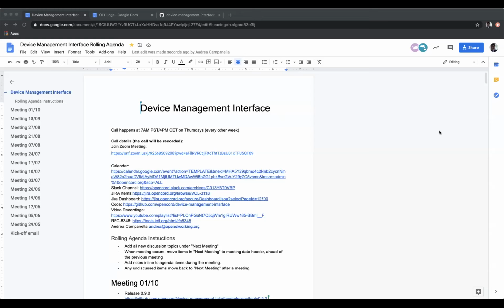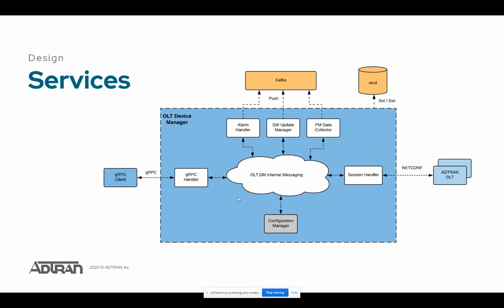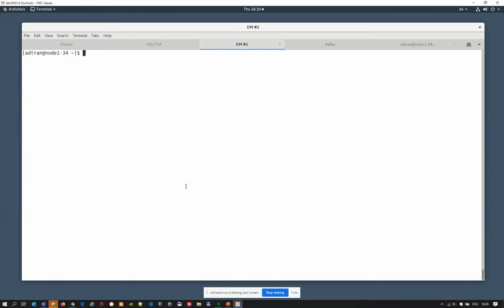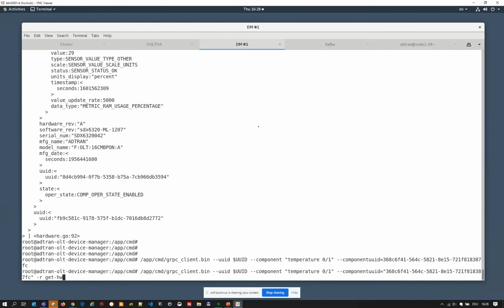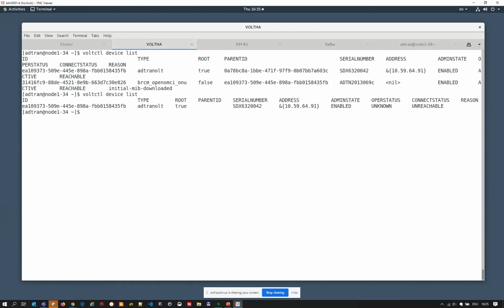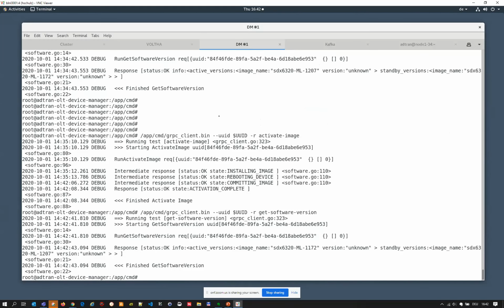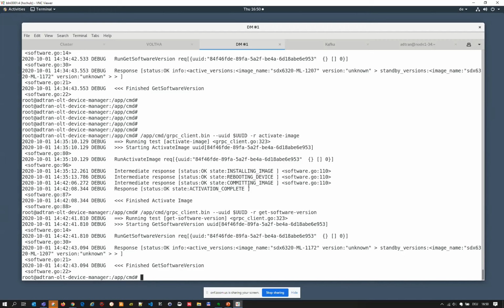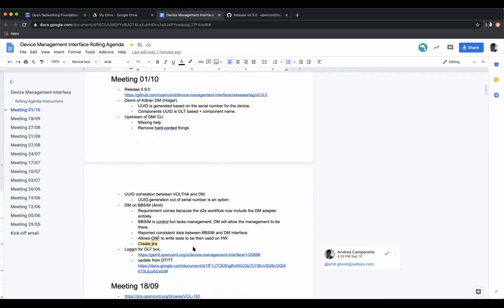2020-10-01 - Device Management Interface Brigade